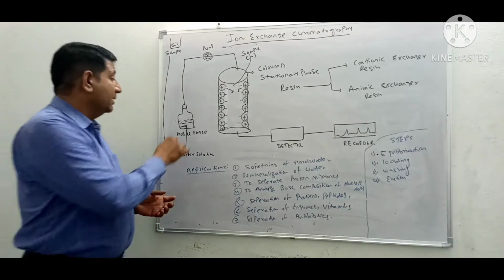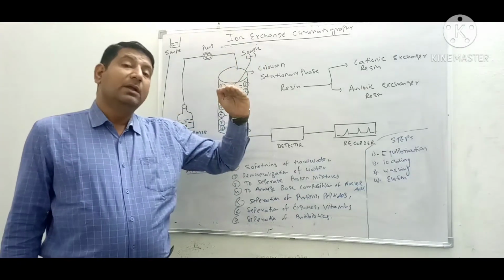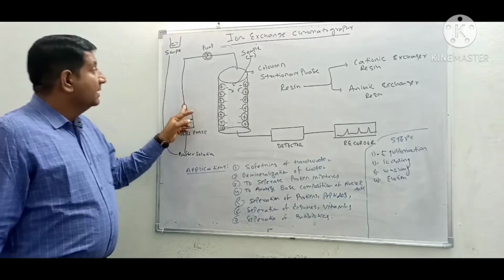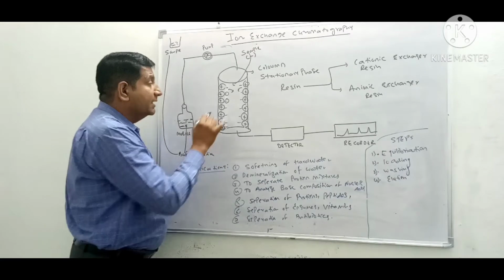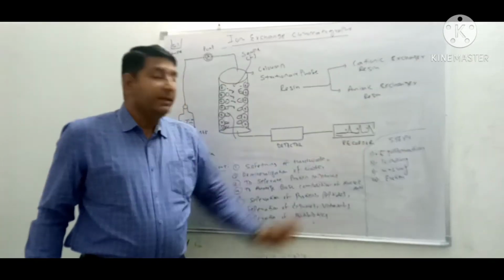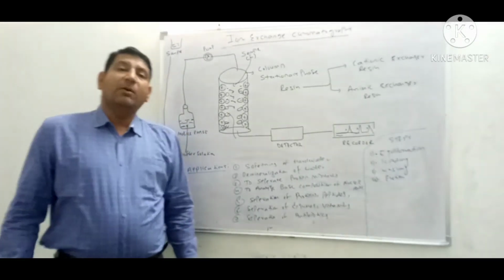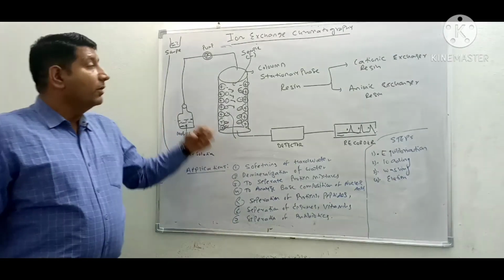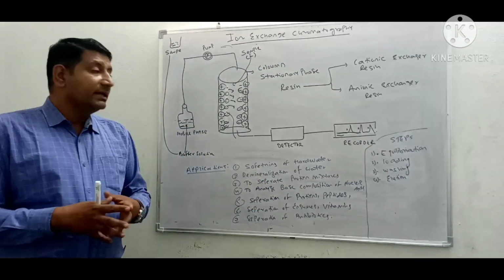Ion Exchange Chromatography part 2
Instrumentation, working and application of Ion Exchange Chromatography
Ion chromatography separates ions and polar molecules based on their affinity to the ion exchanger. It works on almost any kind of charged molecule—including large proteins, small nucleotides, and amino acids